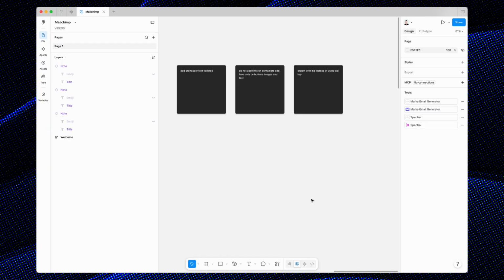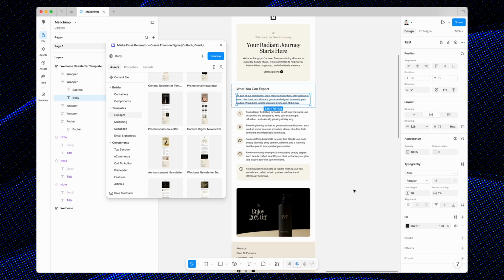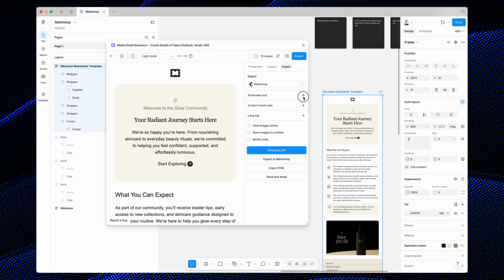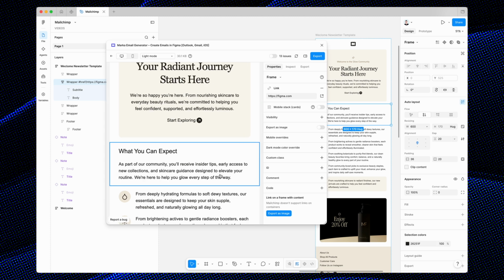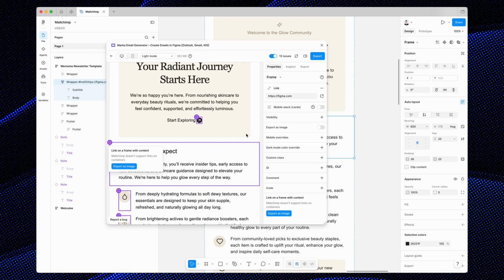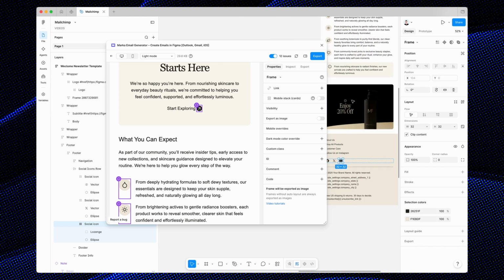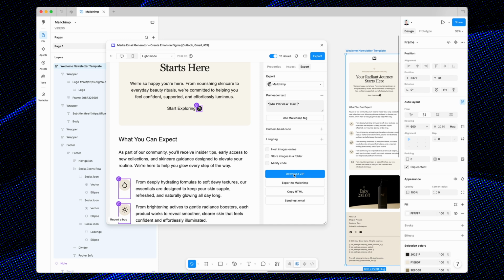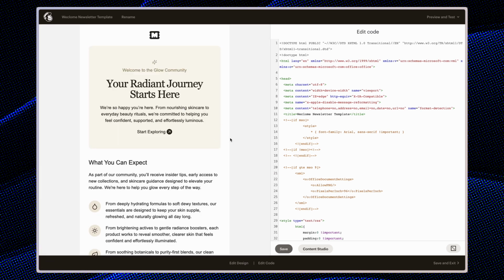How to export an HTML email template from Figma to Mailchimp 2026 guide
Figma Plugin